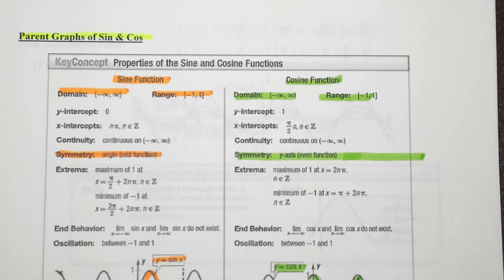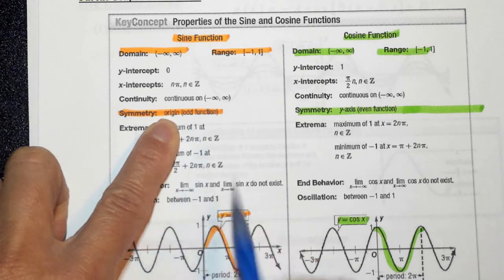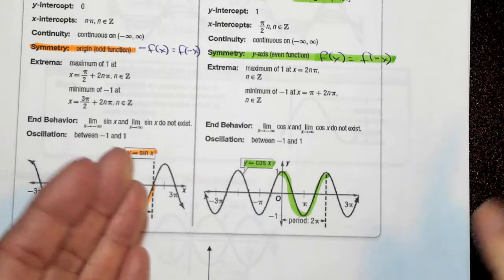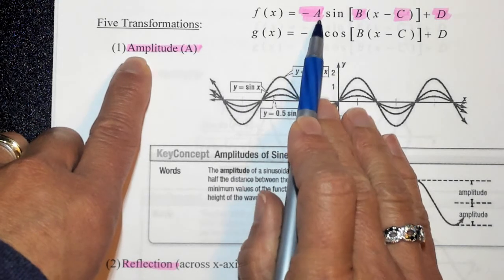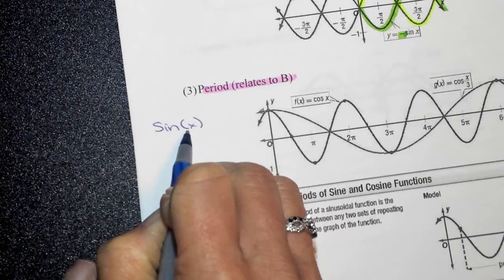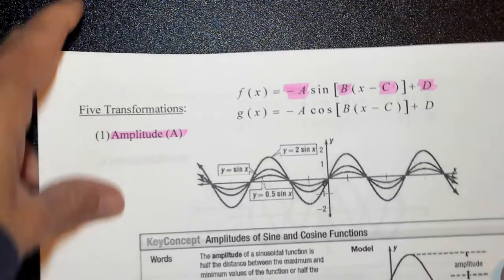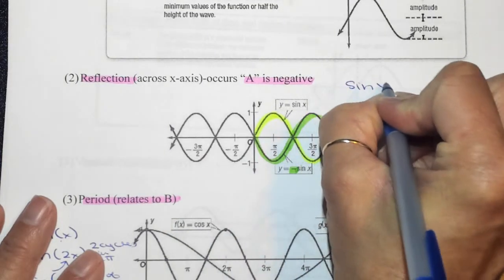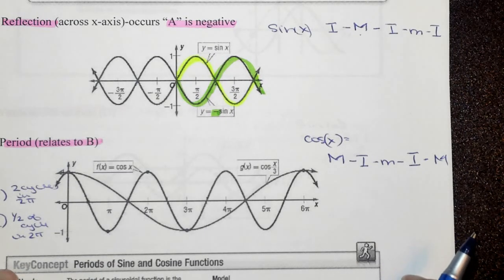PCH U2 p 2 4